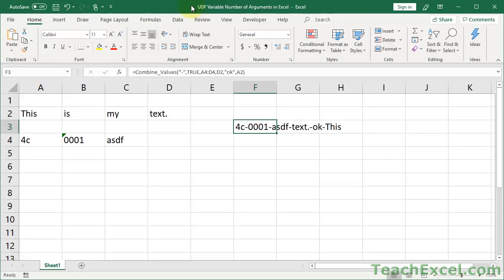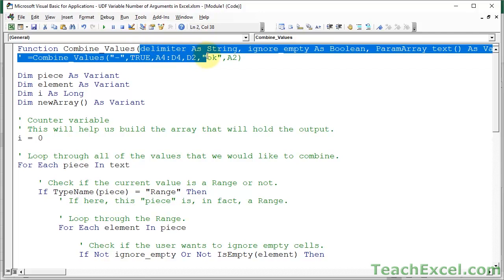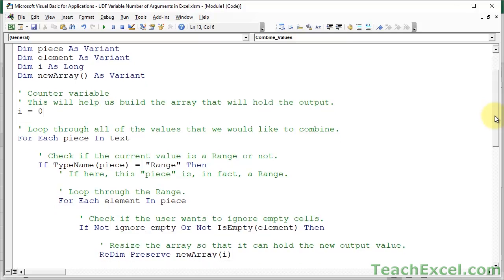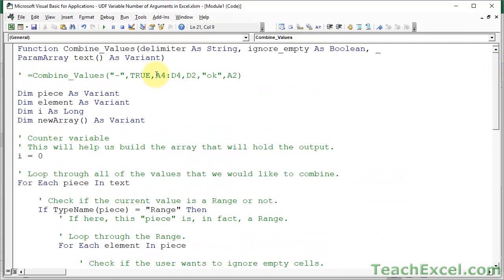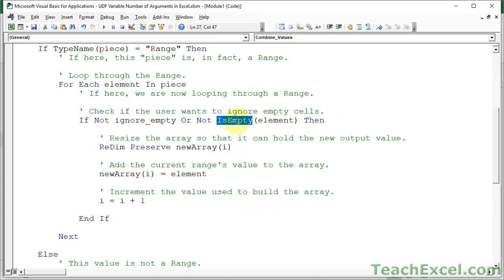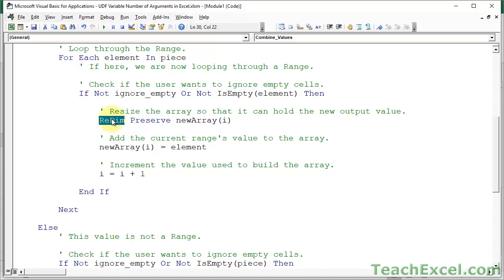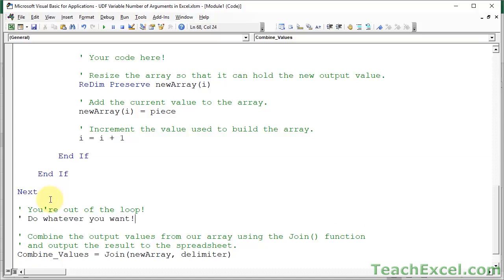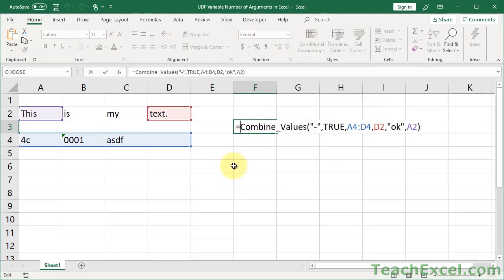Make a UDF (VBA) with a Variable Number of Arguments in Excel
How to make a UDF (User Defined Function) that has a variable number of arguments in Excel.

This tutorial covers all of the steps that you need to take in order to allow a variable number of arguments for a UDF in Excel, including:
- preparing the actual arguments
- handling individual cells, ranges, or hard-coded text
- combining a variable number of values
- working with arrays
- preparing data for output back to the spreadsheet

I hope you enjoy this tutorial and find it useful!

TeachExcel.com